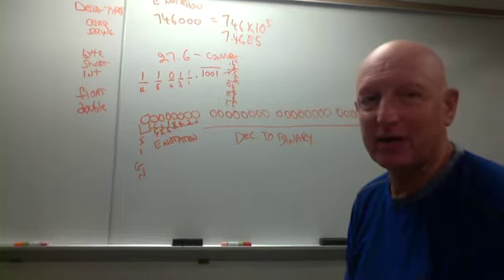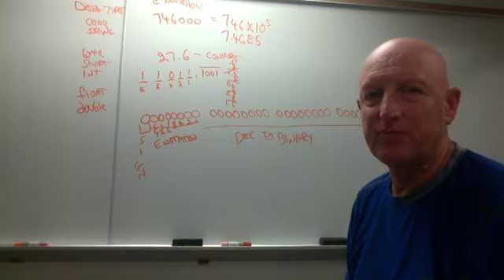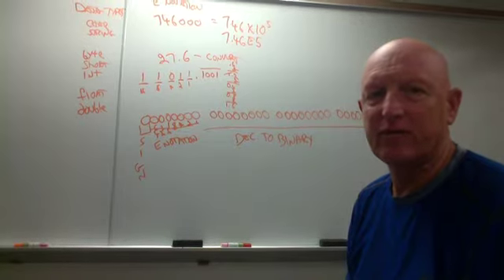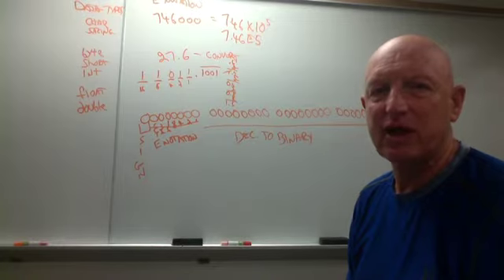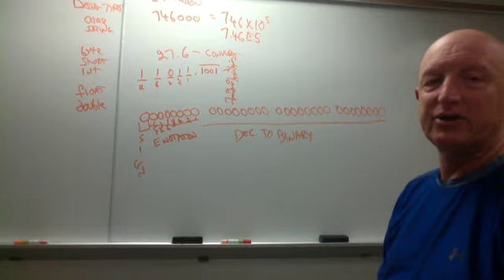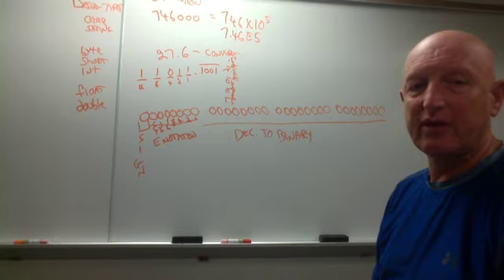floats1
This video discusses some basic points needed to understand how floats are stored